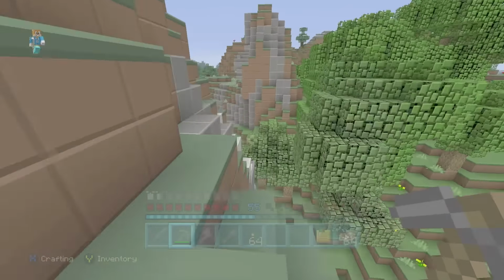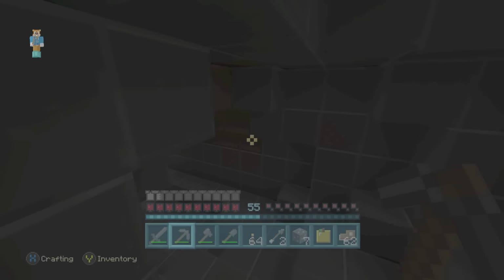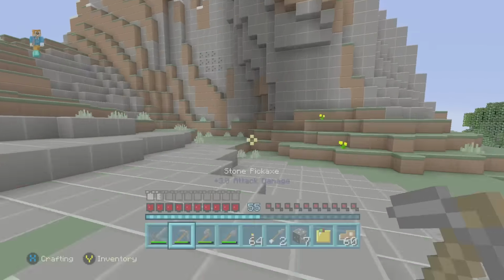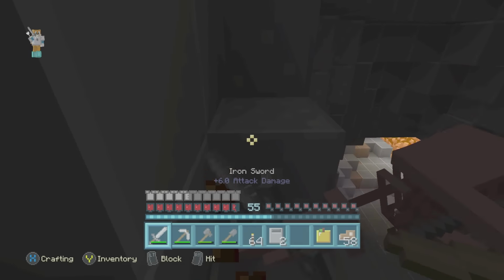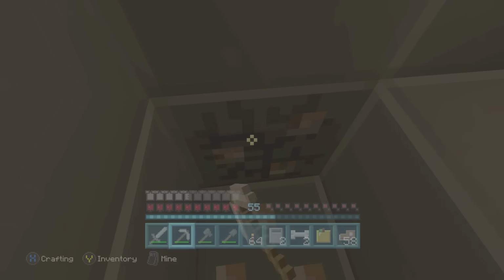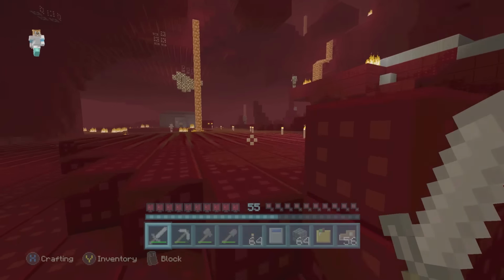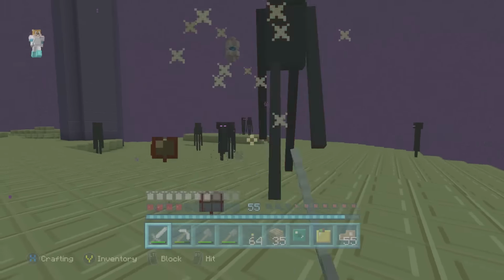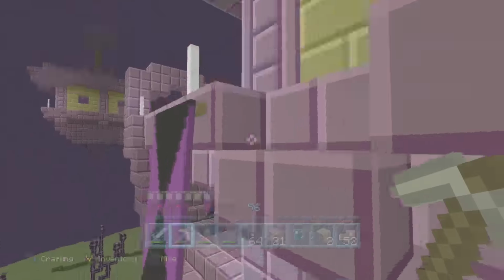Minecraft Xbox - Elytra Challenge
Hey YouTube DeathNinja458 Here! Hope you guys enjoy this challenge video! In this series I will be doing challenges with my good friend SB737! In this challenge we must finish the Nether Portal, get to the end and bring back an elytra before the other player!
Please respect each other in the comments!